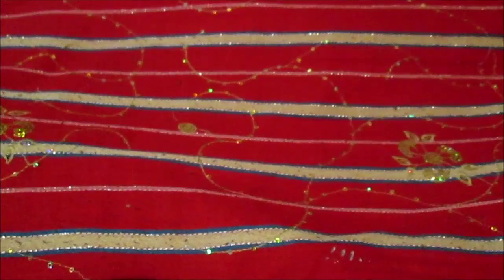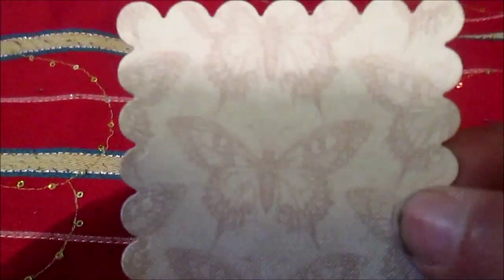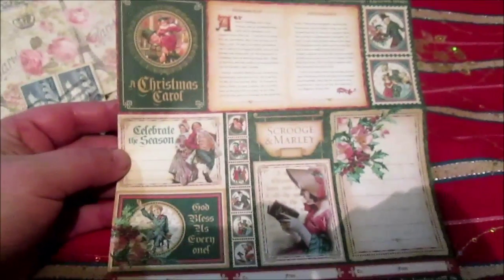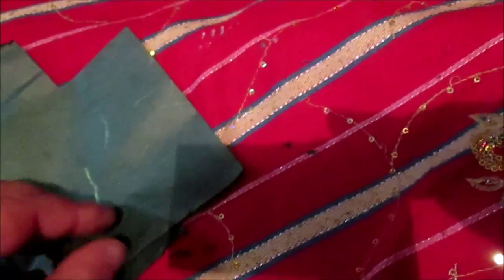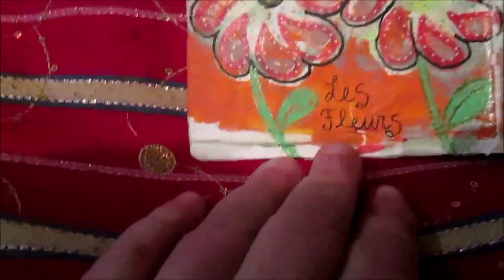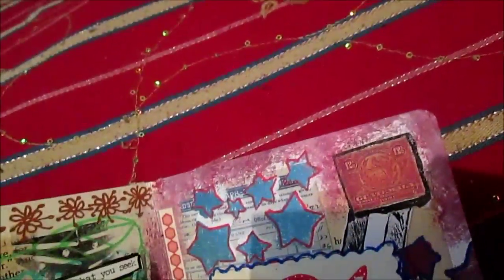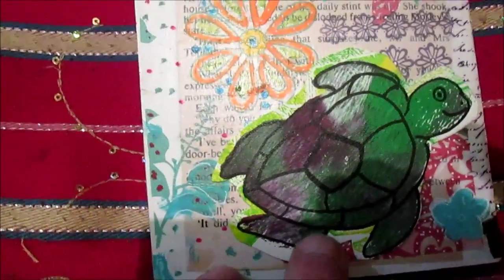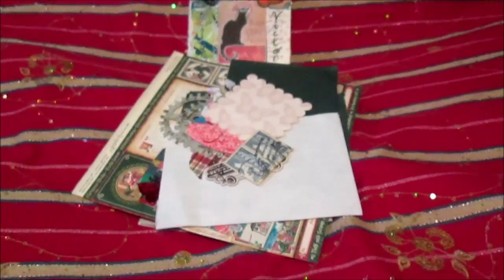YAY!!! HAPPY MAIL!!!